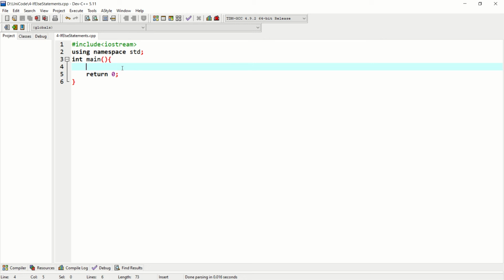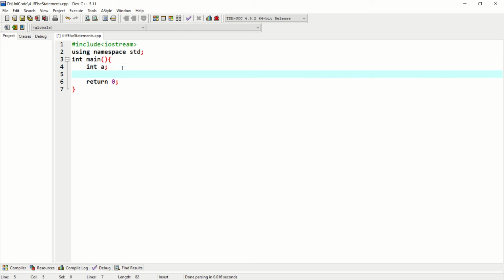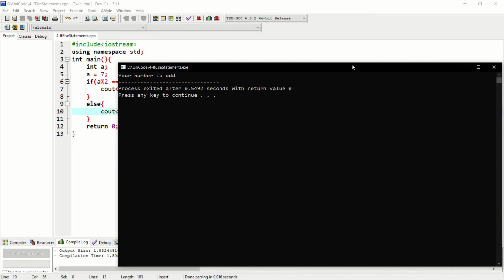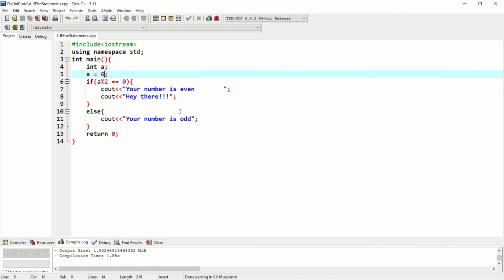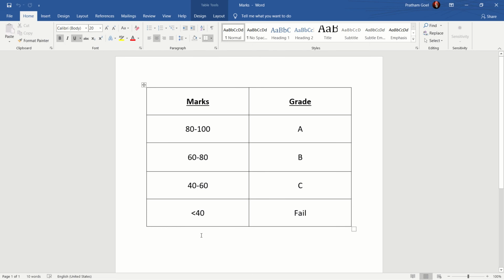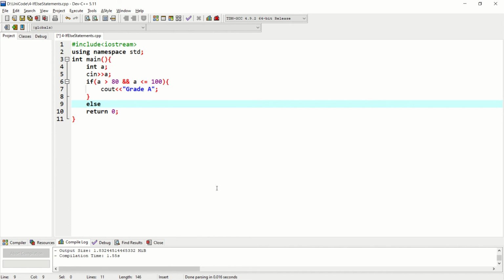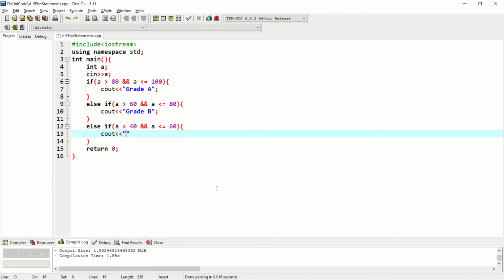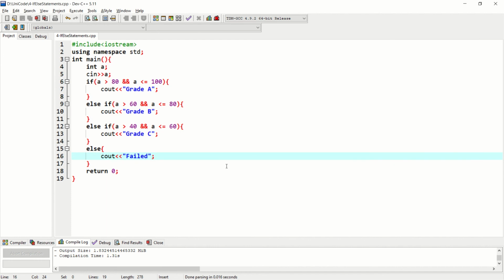If - Else Statements || Starting with C++ || UniCode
Welcome to UniCode!! Here we will learn concepts of a Programming Language, and also we will try to solve your doubts regarding coding in C++.

Today we have given a explanation of If - Else Statements and also we have covered the conditional statements.

We are happy to solve doubts, please comment down your doubts.

Happy Coding